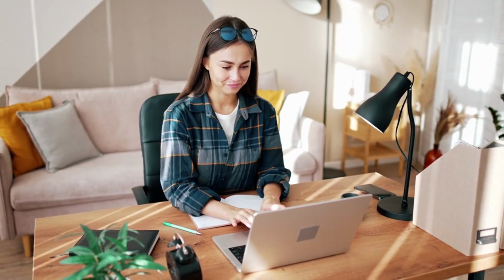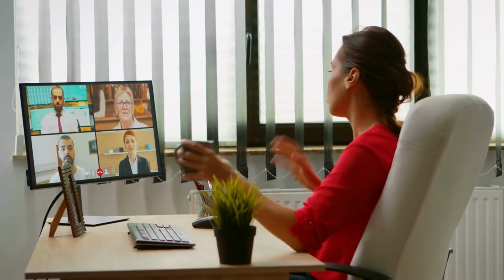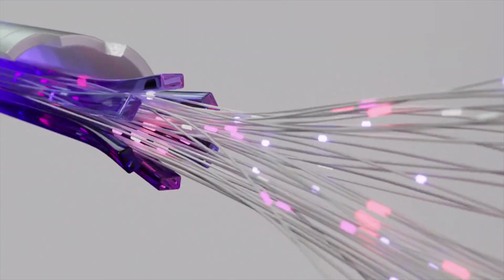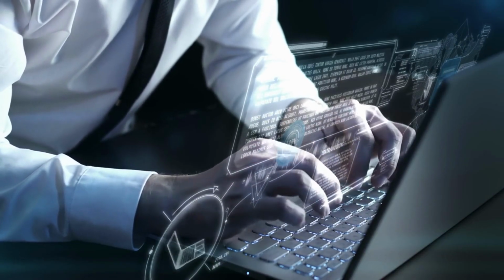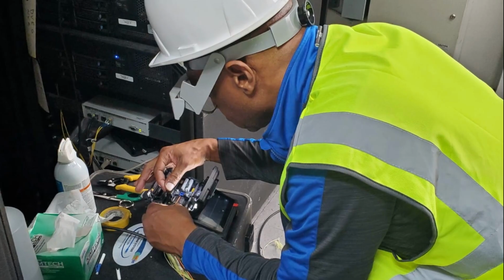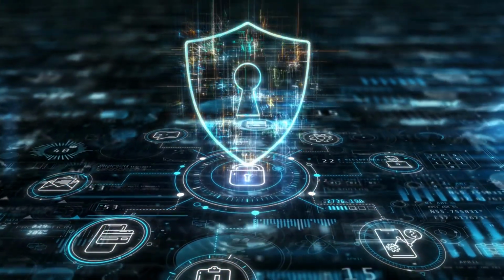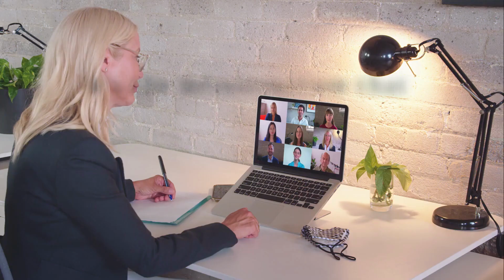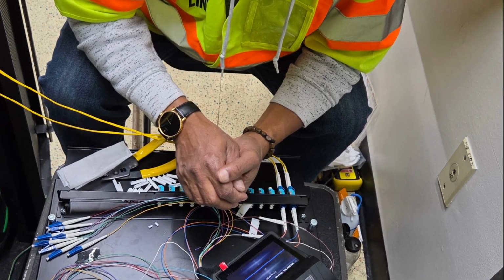DV Comm Systems Fiber Optic Cable for Secure Remote Work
DV Comm Systems specializes in professional structured cabling, fiber optic, and CCTV installations across New York City.
We deliver reliable low voltage solutions for property managers, general contractors, and IT departments.

📍 Based in Brooklyn, NY

NetworkCabling FiberOptic CCTV LowVoltage DVCommSystems NYC DV Comm Systems specializes in professional structured cabling, fiber optic, and CCTV installations across New York City.

Today, we’re exploring one of the most important topics in our digital age why fiber optic cables are ideal for secure remote work.

Remote work has become a standard part of business life.
From video conferencing and cloud computing to data transfers and real-time collaboration, employees depend on fast and stable internet connections to stay productive.

But along with this convenience comes a major challenge data security.

Traditional copper-based networks rely on electrical signals, which are vulnerable to interference, signal loss, and even tapping.
In contrast, fiber optic cables transmit data using light, making them immune to electromagnetic interference and extremely difficult to intercept.

This unique property makes fiber the safest and most reliable medium for transmitting sensitive business information remotely.

When employees access company networks from home or on the road, they need strong, consistent bandwidth to support large video files, VPNs, and encrypted communications.

Fiber optic networks deliver superior speed, low latency, and high bandwidth capacity, ensuring secure and smooth data flow between remote users and corporate servers — without the lag or data corruption that can happen on copper or wireless connections.

At DV Comm Systems, we install and certify fiber optic networks that are purpose-built for modern hybrid work environments.
Our systems are engineered to handle heavy data loads while maintaining maximum security and uptime, helping businesses operate safely from anywhere.

Whether you’re managing a distributed workforce, connecting branch offices, or securing access to cloud-based systems, fiber provides the backbone for dependable and protected remote work.

With fiber, remote workers enjoy crystal-clear video calls, instant file sharing, and uninterrupted VPN access all while their data remains safe from interference and unauthorized interception.

It’s the infrastructure that empowers secure productivity in the remote work era.

At DV Comm Systems, we design, install, and maintain secure fiber optic networks that keep businesses connected, compliant, and ready for the future of remote work.